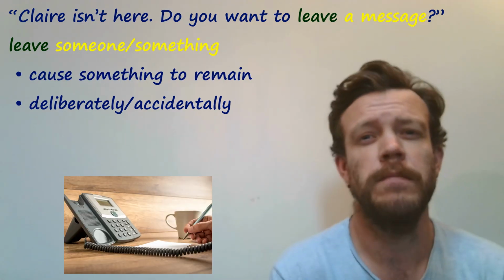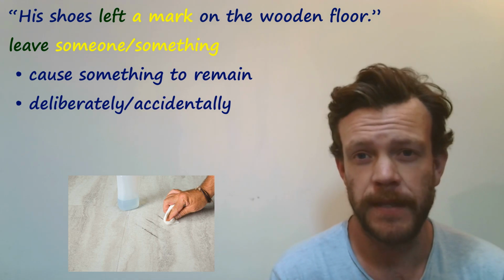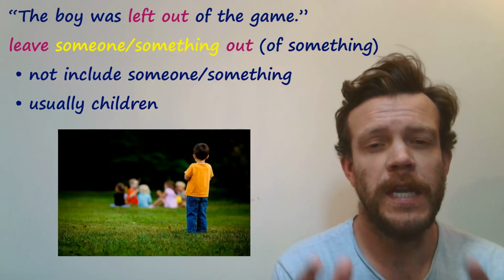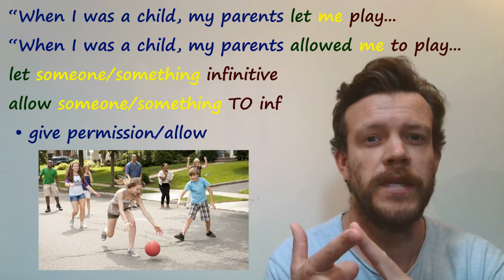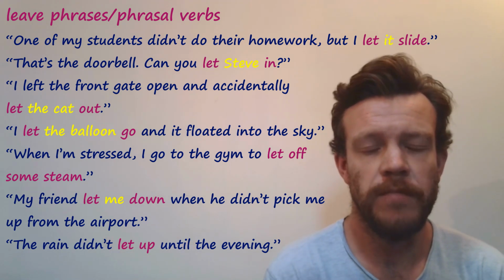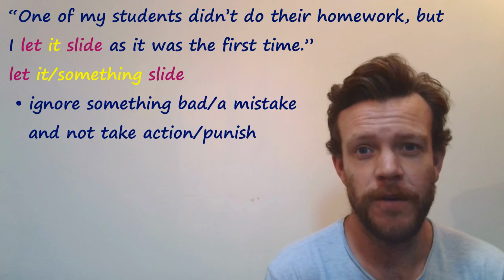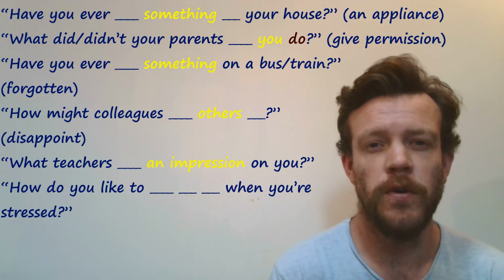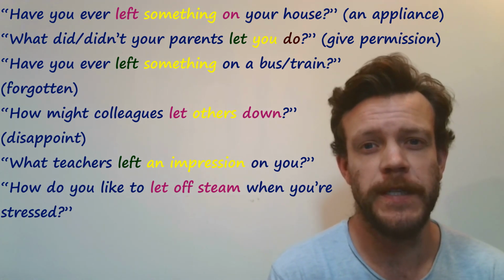English Verb Mistake - Leave/Let - "Can I let my bag here?"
Hi everyone,

Today we're going to look at two verbs which students often confuse - 'leave' and 'let'.

After watching the video, you will be able to avoid this very common mistake as well as learning some new phrases/phrasal verbs using these verbs.